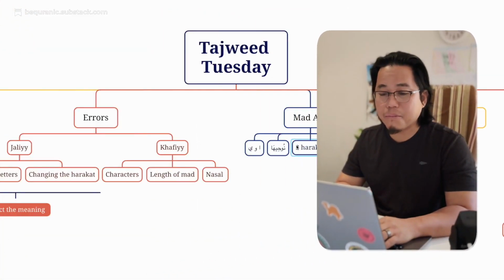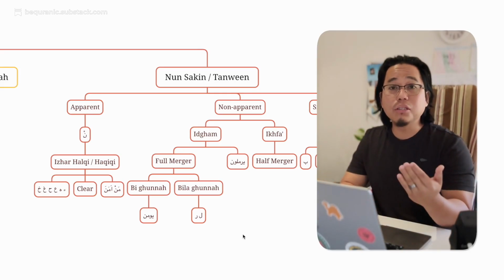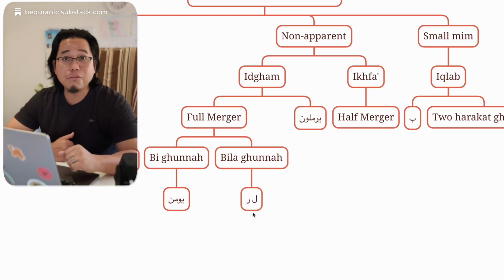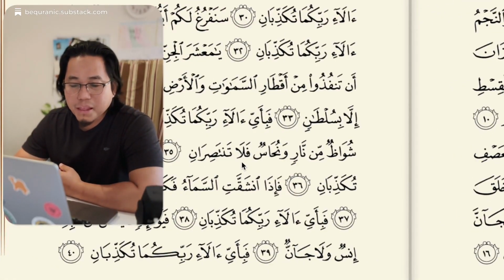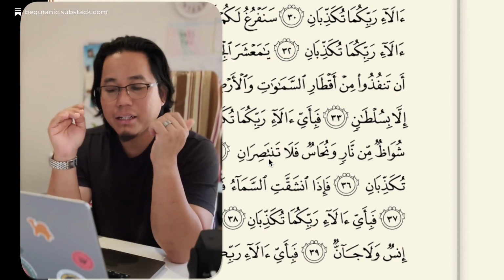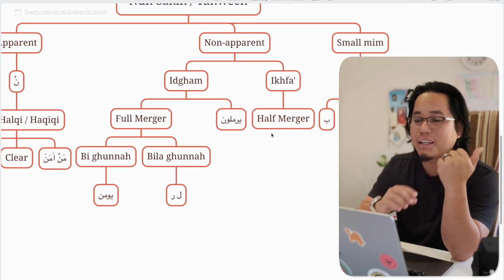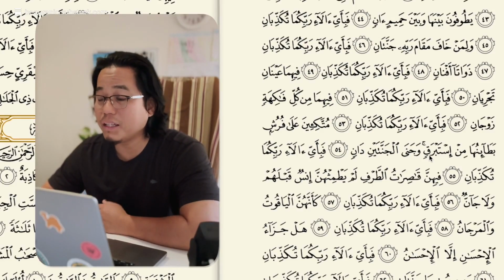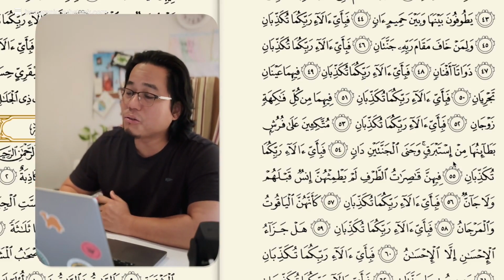Tajweed Tuesday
The Hidden Sound of Ikhfa!